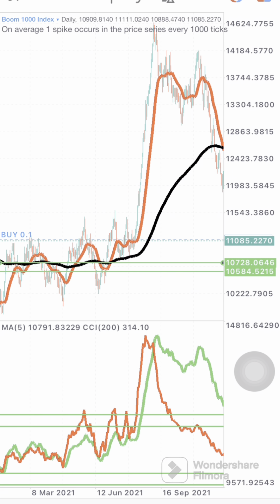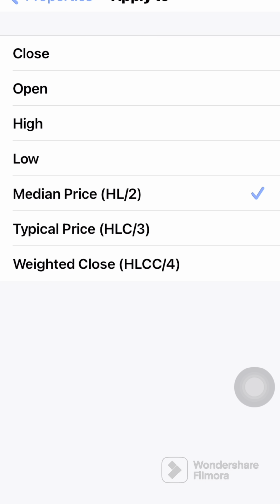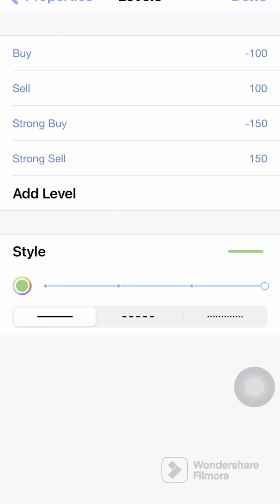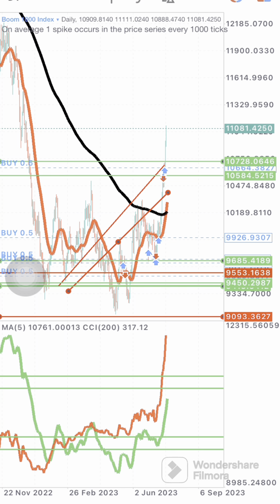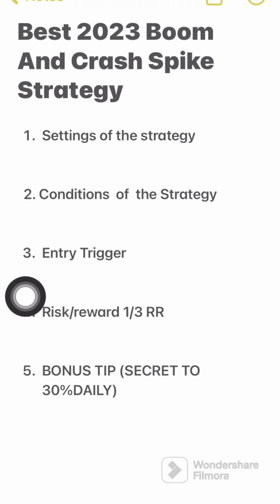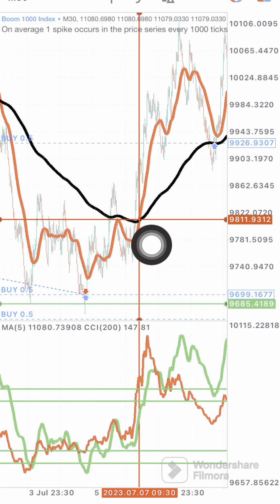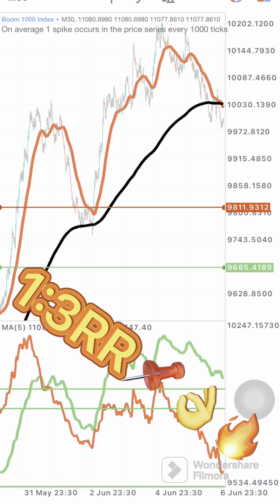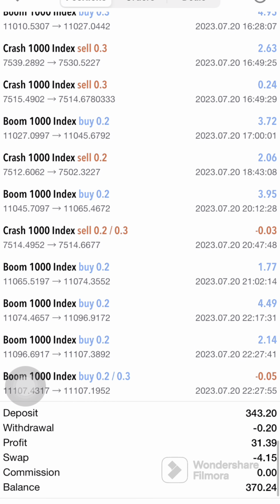Best 2025 Boom And Crash Spike Strategy(FREE STRATEGY)😳😌💯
This is the Only Boom&Crash 1000 Index  Spike Strategy you will ever Needed, to Catch spikes on the boom and crash market successfully in 2024

This is a free strategy that's perfect for anyone looking to take their trading to the next level.

Are you tired of traditional trading methods that leave you frustrated and uncertain? Well, hold on tight, because this groundbreaking strategy is about to change your trading game forever.

We've meticulously crafted this video to ensure you not only understand the method but also gain the confidence to implement it successfully in your trades.

***What is the 2023 Boom and Crash Spike Strategy?

If you've been in the trading scene for a while, you know that Boom and Crash markets are known for their wild fluctuations.

While some traders find it challenging to navigate through these waves of volatility, we've uncovered a unique approach that capitalizes on the most explosive spikes in these markets.

We'll walk you through the nitty-gritty of the strategy, breaking it down step-by-step for both beginners and seasoned traders.

***Unleashing the Shocking Power of the 2023 Boom and Crash Spike Strategy

Prepare to be amazed as we reveal the shocking power of this strategy.

Our in-depth analysis and real-time demonstrations will show you how to identify the perfect entry and exit points, minimize risk, and maximize profits.

It's an absolute game-changer, and we can't wait to see your reactions when you witness the results for yourself.

***Curiosity Piqued? Wait Till You See the Results!

We know you're curious, and rightly so! The success stories of traders who've implemented this strategy are nothing short of mind-blowing.

From turning modest investments into incredible windfalls to achieving financial freedom, the possibilities are truly limitless.

We'll share jaw-dropping testimonials from real traders who took a leap of faith and soared to new heights using the 2023 Boom and Crash Spike Strategy.

***Why Choose Our 2023 Boom and Crash Spike Strategy?

Now, you might be wondering, "Why should I trust this strategy?" Great question! As seasoned traders ourselves, we understand the ups and downs of the market.

We've extensively backtested and refined this strategy to ensure it withstands the test of time and market conditions.

The results speak for themselves, and we're excited to have you join our ever-growing community of successful traders.

***Have Questions? We've Got Answers!

We know you might have some questions about the strategy or trading in general. Fear not! Drop your queries in the comments section, and our team of experts will be more than happy to provide the answers you seek. Your success is our top priority, and we're committed to supporting you throughout your trading journey.

***Join the Trading Revolution Today!

Don't miss out on this golden opportunity to revolutionize your trading approach.

Remember, trading is all about seizing the right opportunities at the right time, and this could be your ticket to financial abundance.

So, are you ready to embark on this thrilling trading adventure with us? Let's soar to new heights together as we unlock the potential of the 2023 Boom and Crash Spike Strategy!

🔥💰📈 Together, let's make 2023 the year we conquer the markets! 💰📈🔥

Ask me any questions you may have; I'm here to guide you every step of the way.

Is that understood? 👍